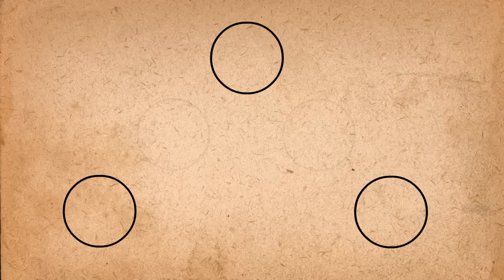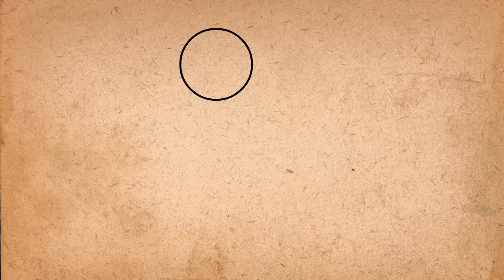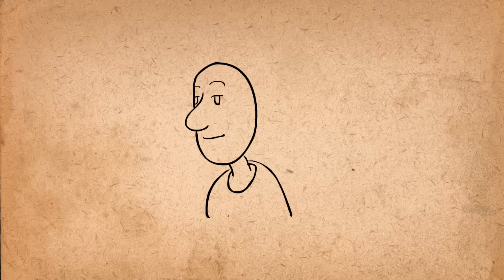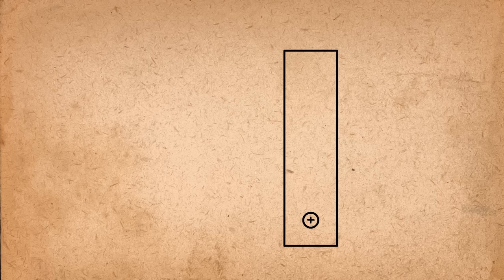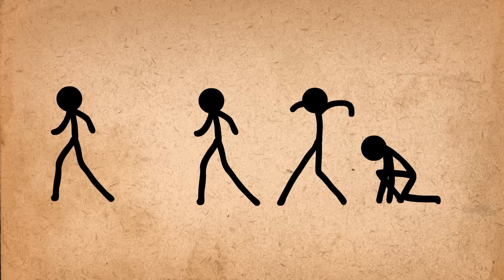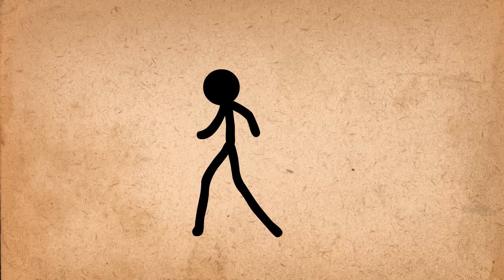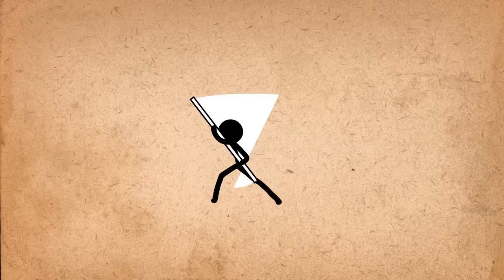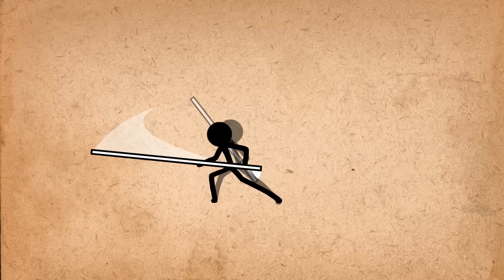7. Arcs - 12 Principles of Animation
This is my video series highlighting each of the 12 Principles of Animation as described by Frank Thomas and Ollie Johnston in their book "The Illusion of Life".